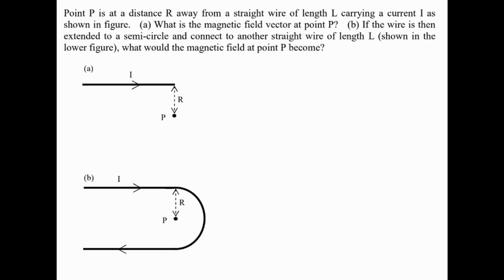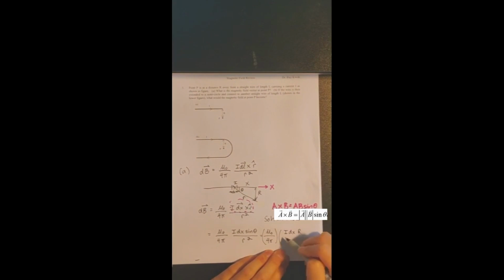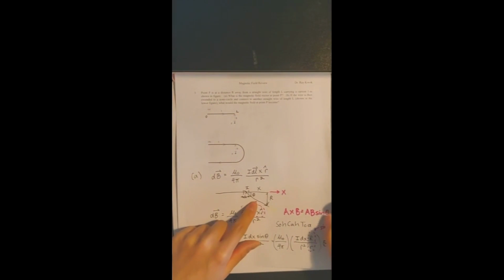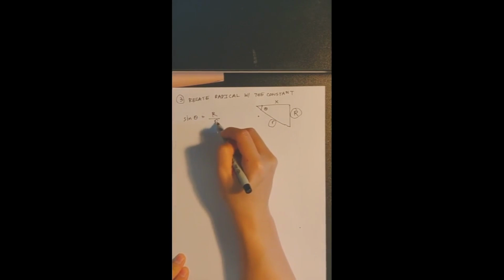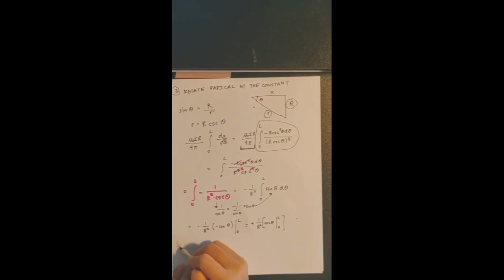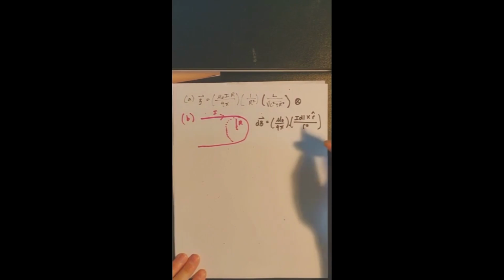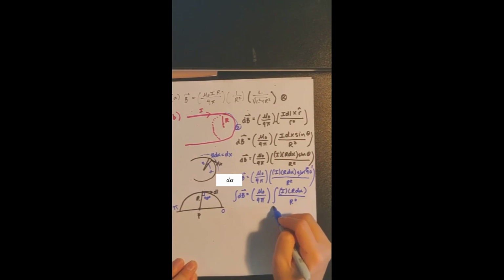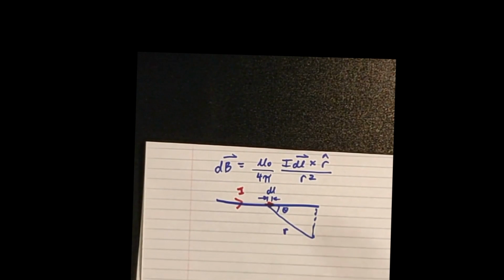EE140 Student Review: Electromagnetism, HW Magnetostatic# 3, Biot Savart Law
Description: This is a student's explanation of an old exam problem for EE140 at SJSU.  EE140 is a junior / senior level course in electrical engineering on electromagnetism, waves and transmission line theory.  Topics covered in this example are:  Biot-Savart Law,  integration.  Credit: A. Ma, 2019 @ SJSU.